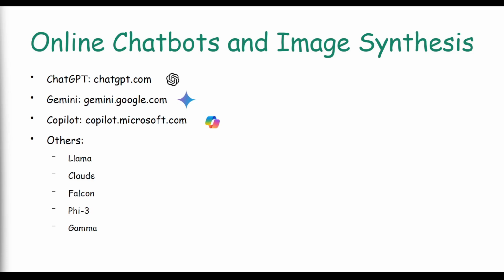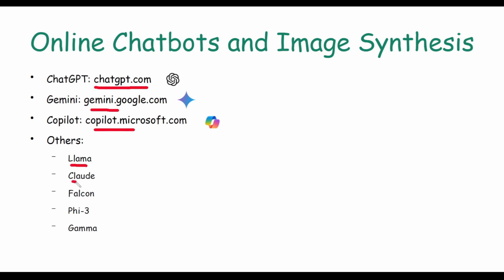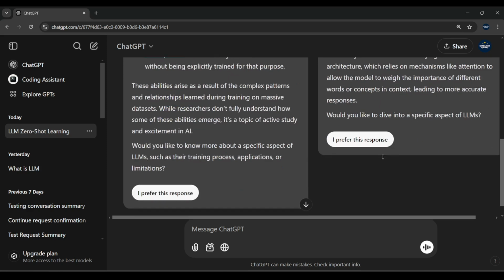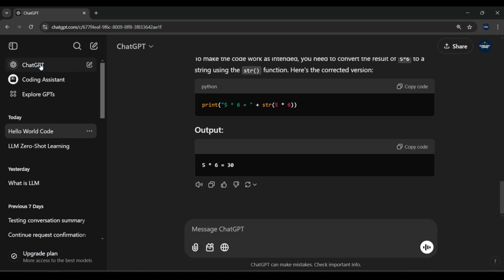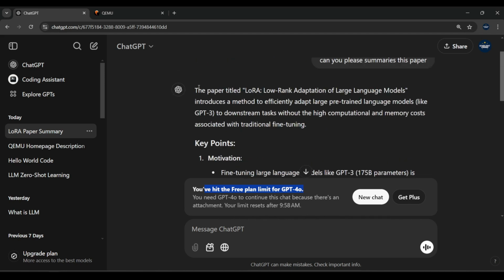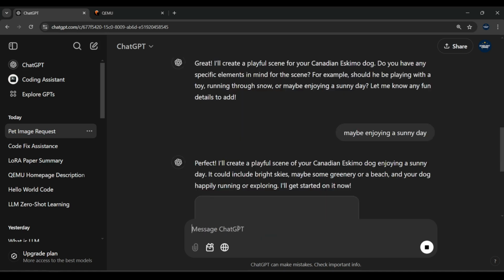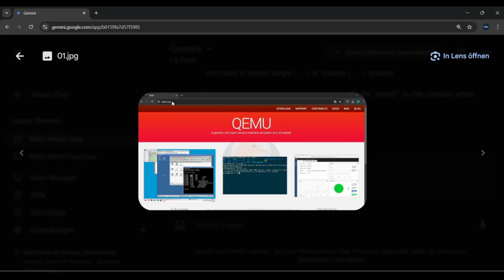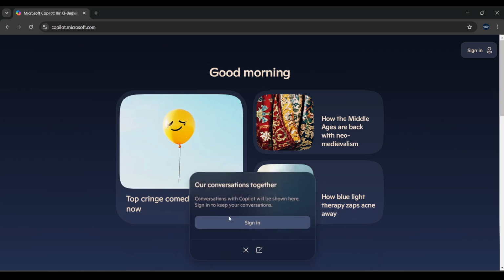Generative AI 02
In this video I will show:
1- question answering
2- Text summerization
3- Image understanding
4-  Code generation and analysis
5- image synthesis